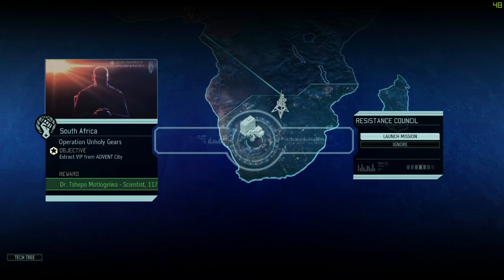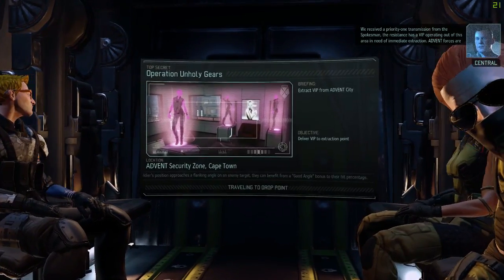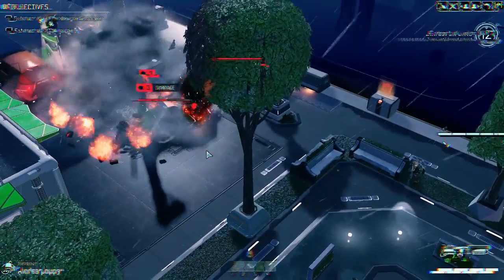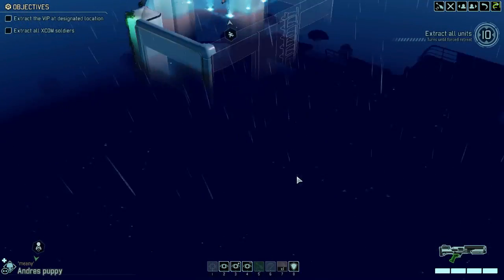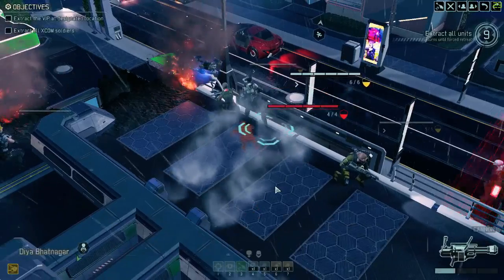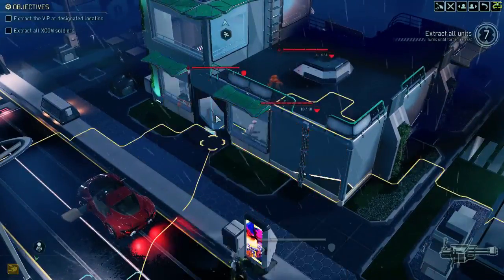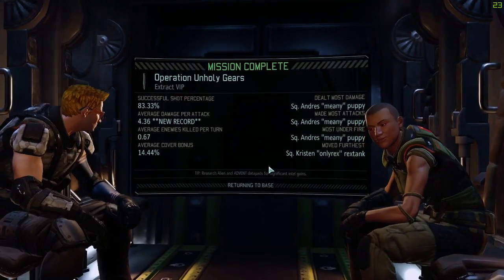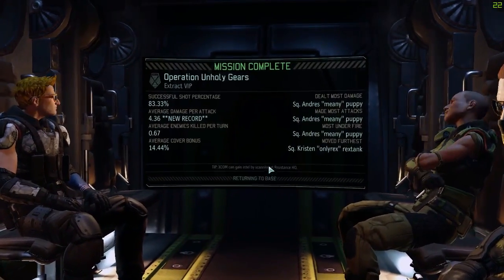XCOM 2: Alien Hunters Legend/Ironman Walkthrough Part 3 Operation Unholy Gears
This is my first ever walkthrough and gaming content. Hope you like it.

In the xcom 2: Alien Hunters walkthrough video i am using these mods(cosmetic and voicepack only):

This video is recorded using Windows 10 xbox ( Microsoft Game DVR )